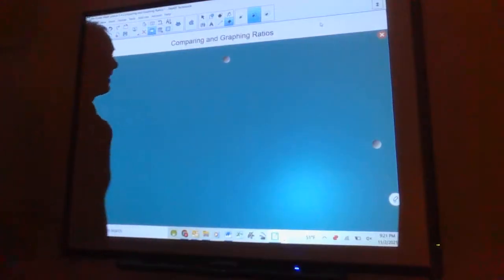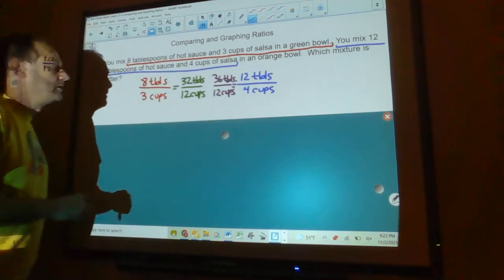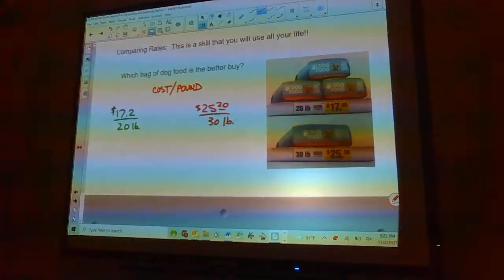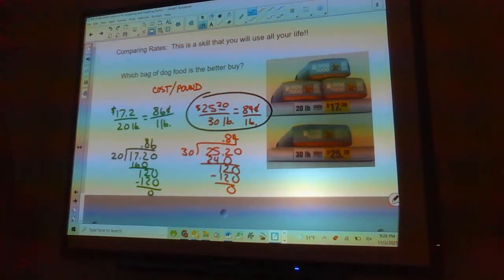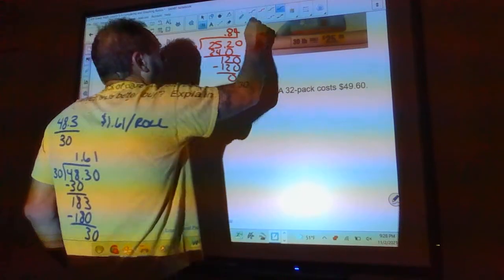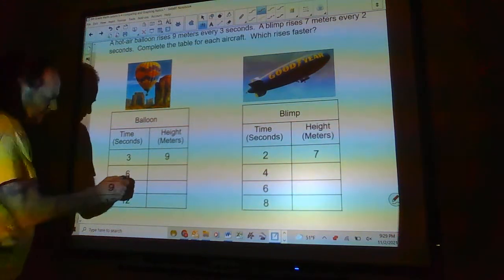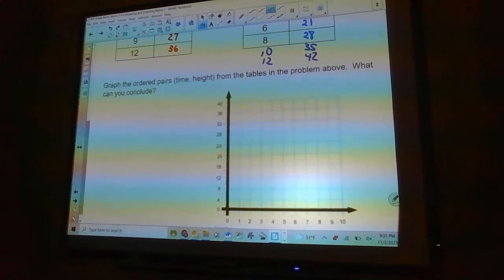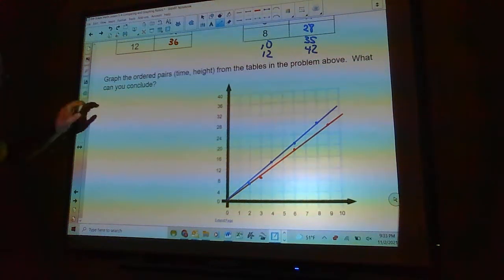6th Grade Math Lesson 5-4 Comparing and Graphing Ratios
Comparing and Graphing Ratios